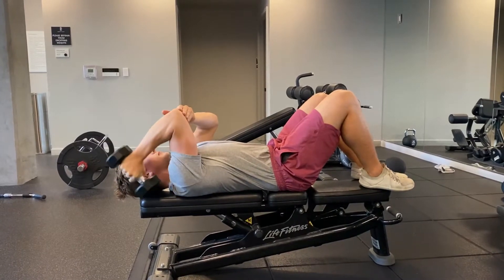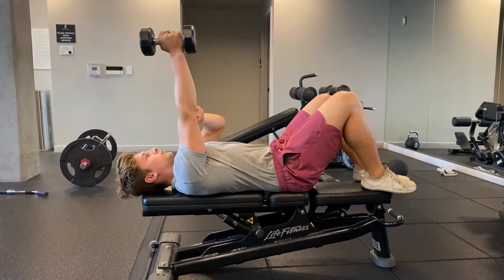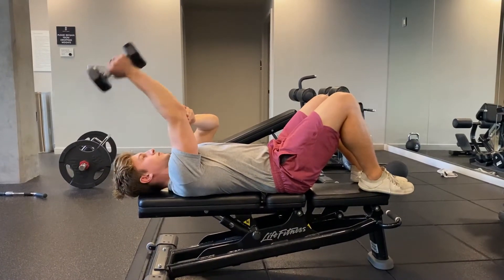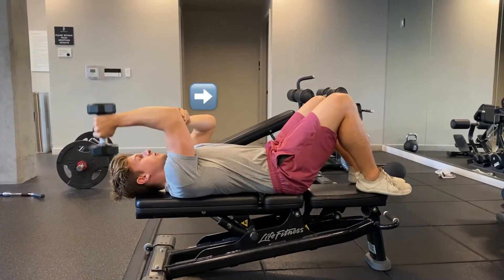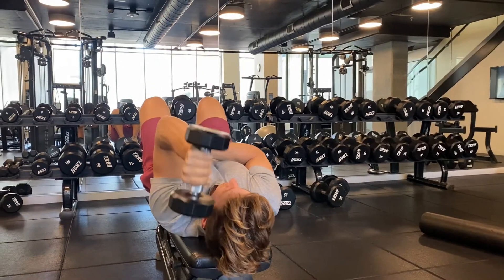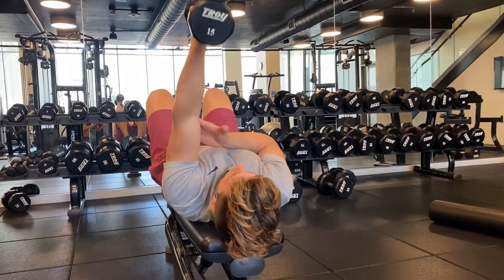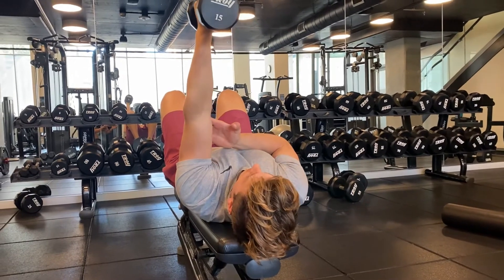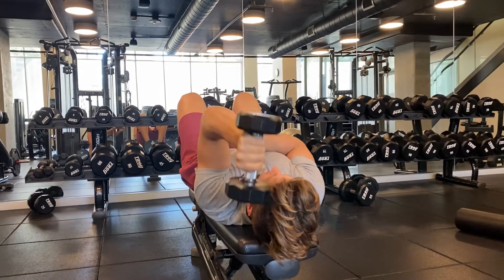Single Arm Dumbbell Skull Crusher | Erik Rokisky